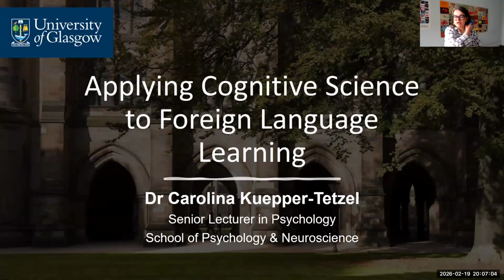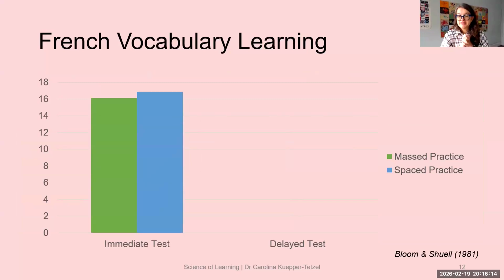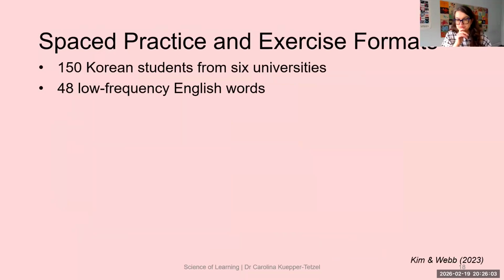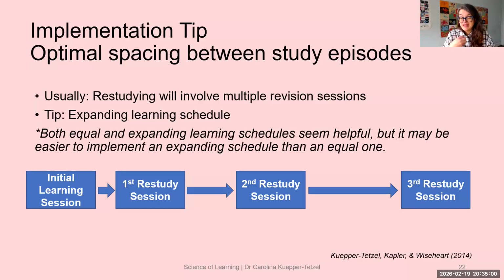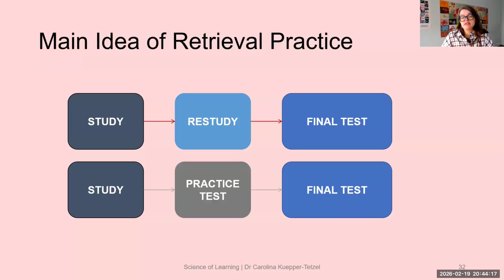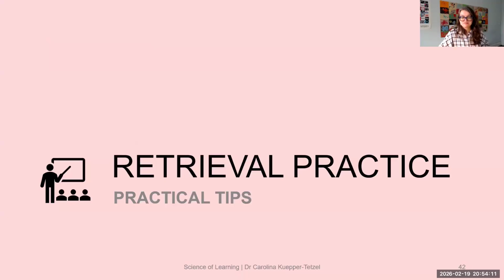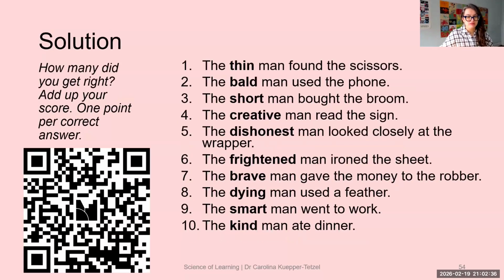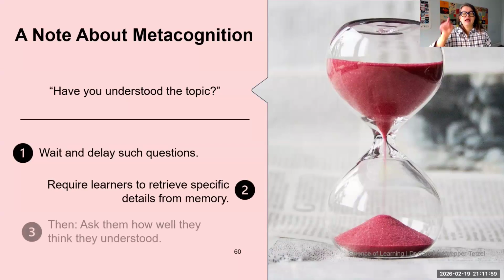【オンラインセミナー】Applying Cognitive Science to Foreign Language Learning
記憶のしくみについては数多くの研究が行われており、人がどのように学び記憶するのかが、解明されてきています。世界各地で活躍中のDr. Kuepper-Tetzelをお招きし、外国語（英語）教育の文脈における認知科学の活用、学習・記憶方略の実践についてお話しいただきました。授業にすぐ取り入れられるヒントや、明日から試したくなるアイデアが得られるセミナーの記録動画です。

開催日: 2026年2 月19 日（木） 20:00-21:15
講師：英国グラスゴー大学　Dr. Carolina Kuepper-Tetzel